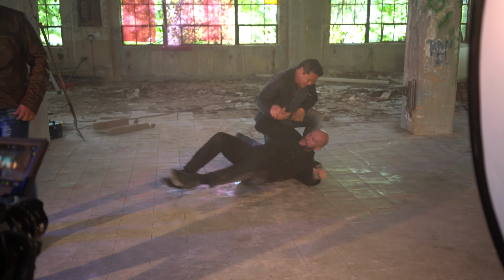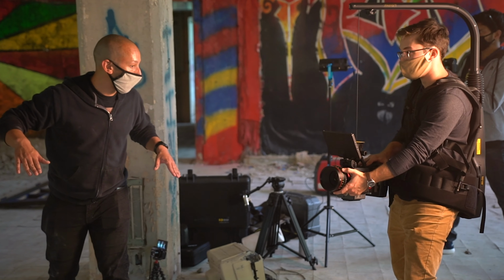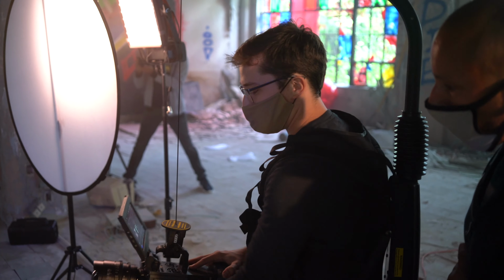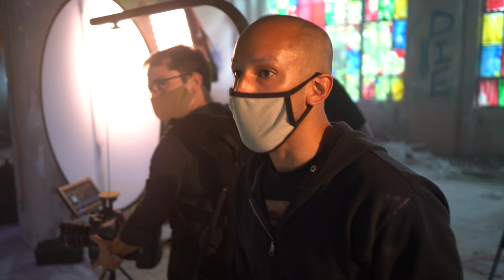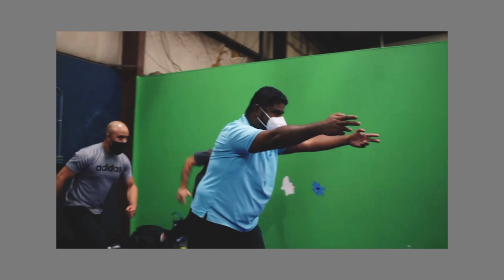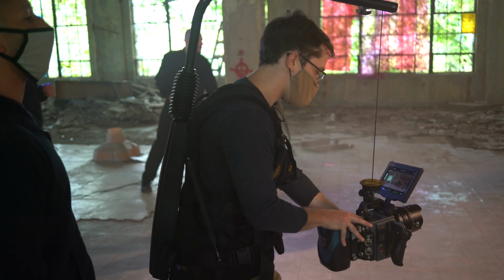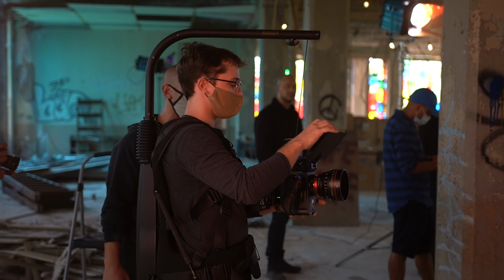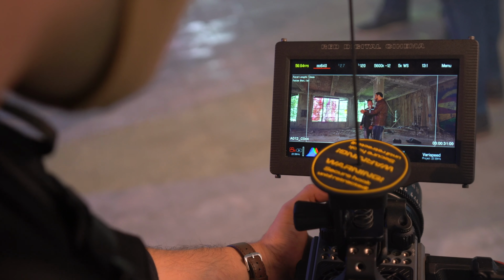BTS: Music Video with STUNT TEAM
In this week's video, we're taking you behind the scenes of a music video shoot with a real stunt team! This week we take a look at what it's like figuring out the cinematography of stunt work, as I work with stunt coordinator David Lavallee Jr. and his team of talented stunt actors!

You can rent the gear featured in this video below!